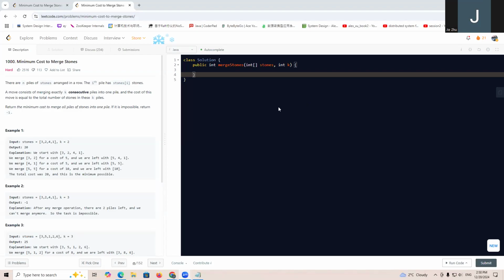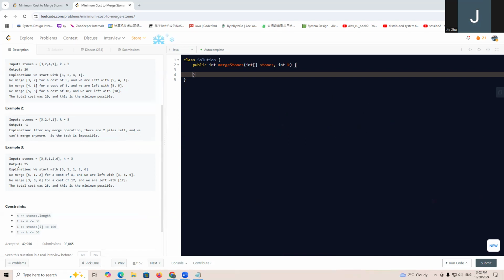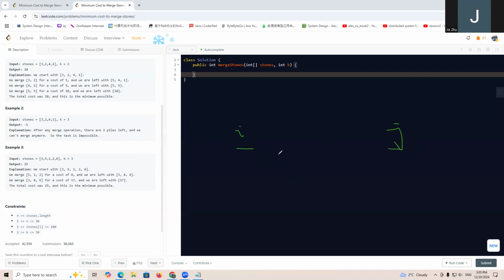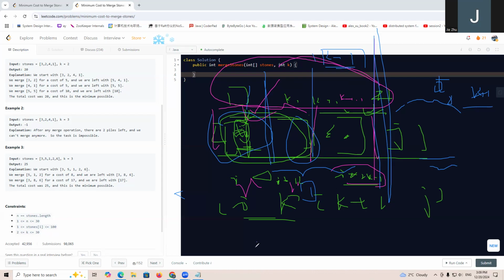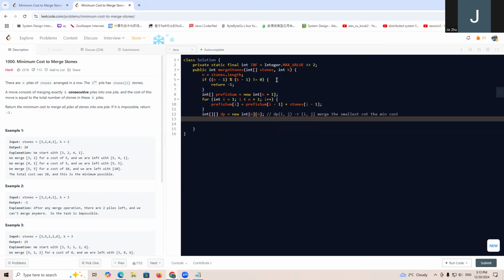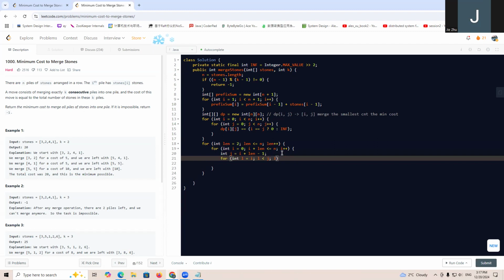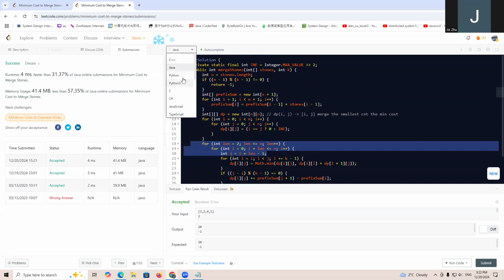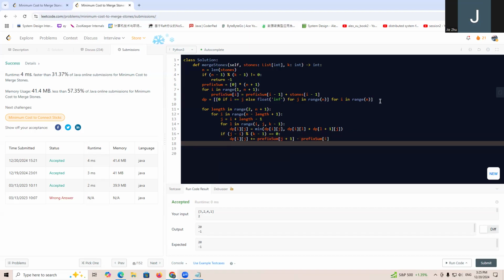1000. Minimum Cost to Merge Stones